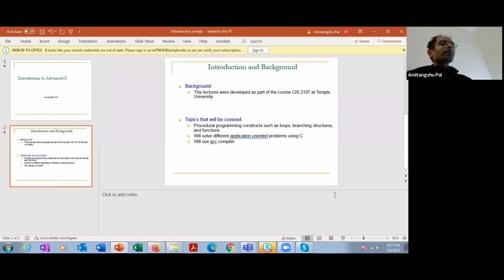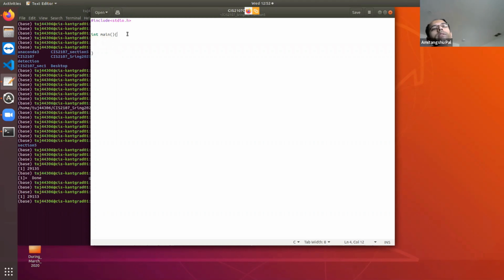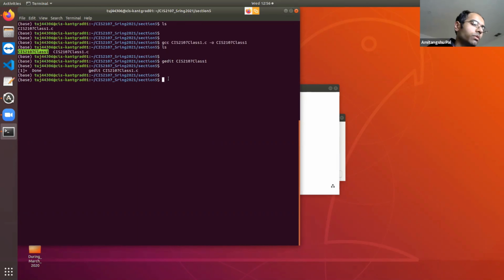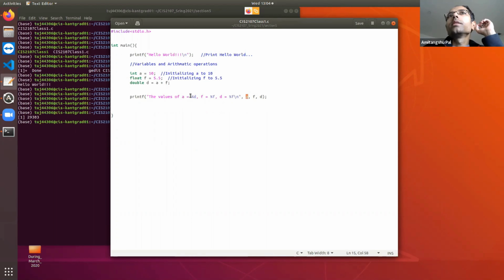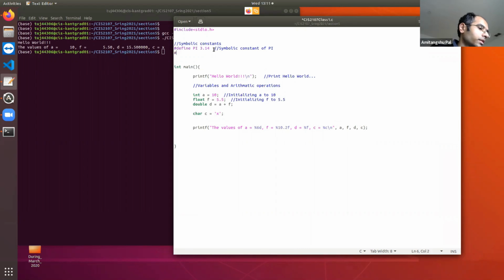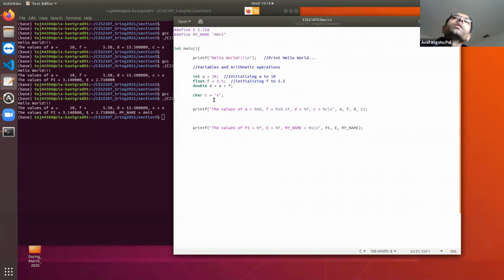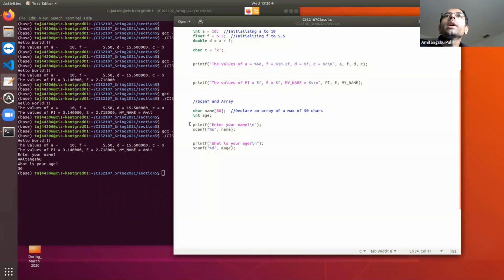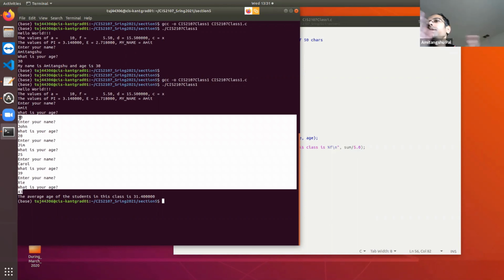Module1: Introduction | Variables & Arithmetic Expressions | Symbolic Constants | Loops in C